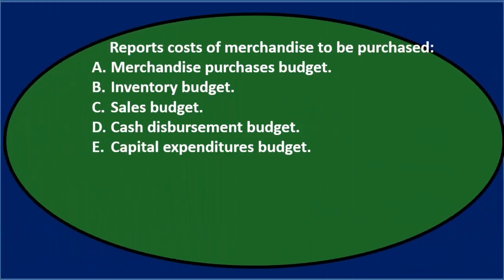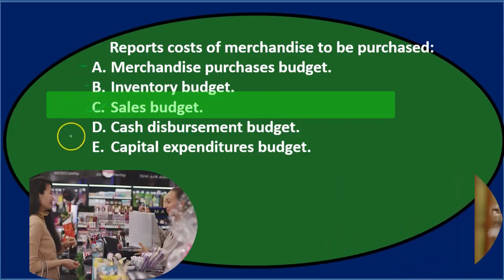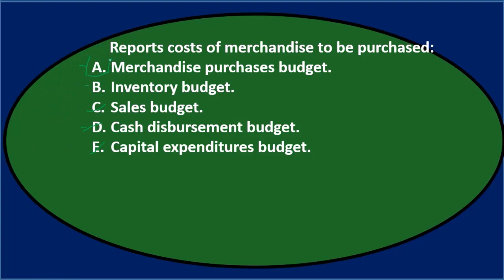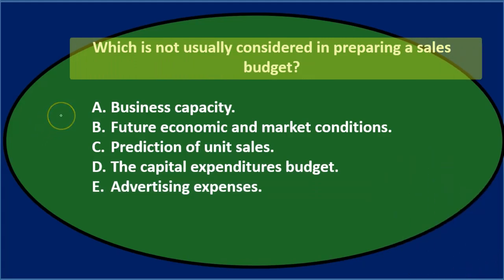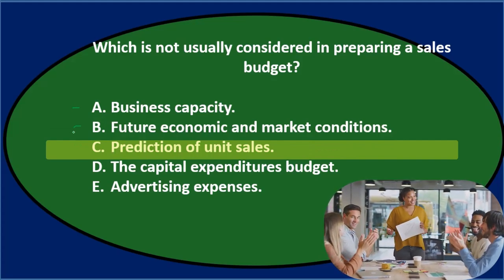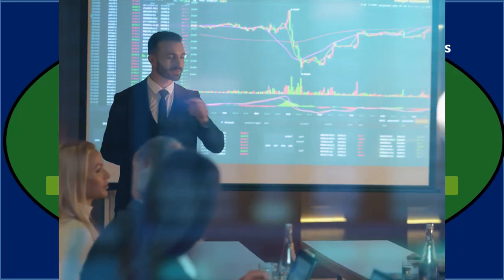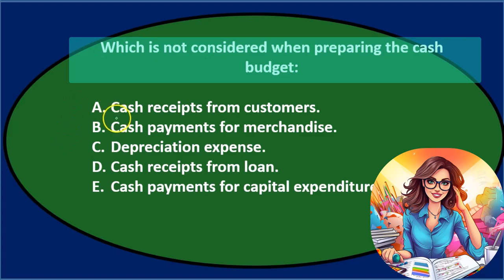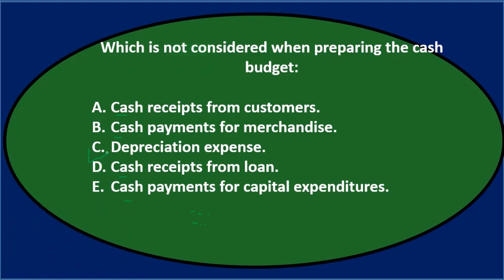Multiple choice 9 Master Budget